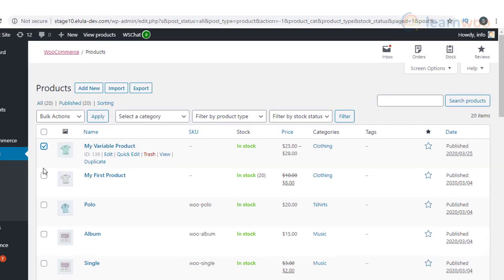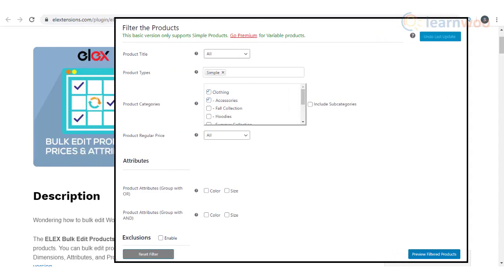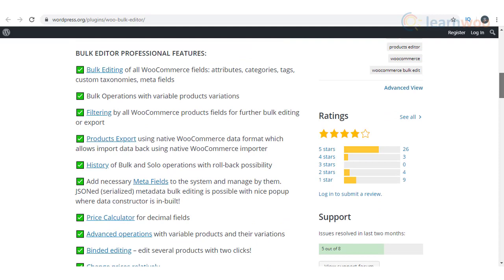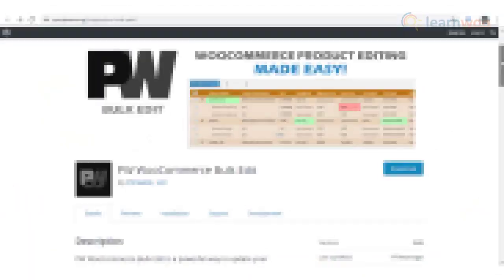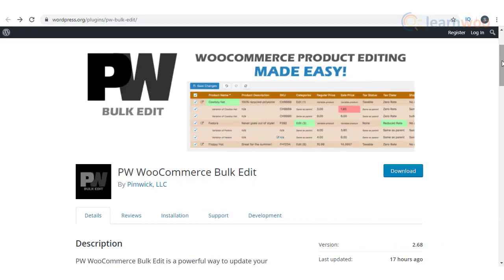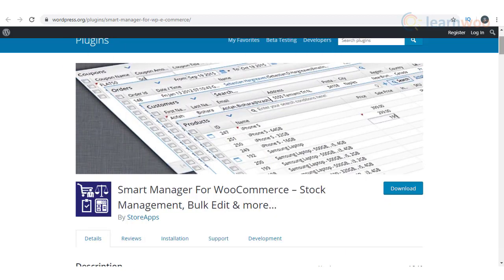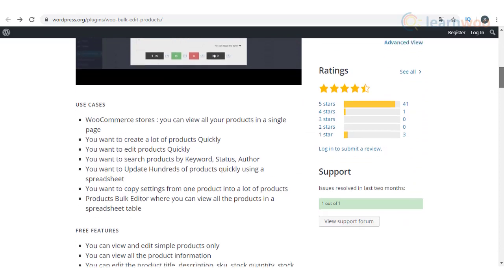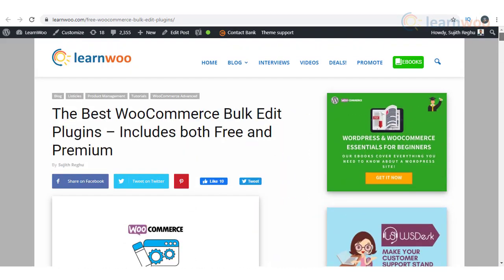7 Best Free WooCommerce Bulk Edit Plugins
Read the detailed article with links to both free and premium versions

If you have a large range of products on your WooCommerce store, making changes to them can be a cumbersome process. For a catalog with only a small number of products, you can use the default bulk edit option of WooCommerce. However, to make quick changes for a large number of products, you can use one of the popular free plugins.

 In this video, we will discuss some of the best WooCommerce bulk edit plugins to help you make changes to multiple products simultaneously.

Suggested reading:
1. How to bulk update WooCommerce Products and Prices
2. How to install WordPress?
3. 15 Best Code Editors for Mac and Windows to Edit WordPress & WooCommerce PHP, JS & CSS Files
4. How to Find Post ID on your WordPress Site (and why do you need it?)
5. What are WordPress hooks? How do actions and filters help to extend the functionality?
6. 5 Helpful WordPress Tips for Beginners
7. What is WordPress Multisite and how to set it up with WooCommerce? (with Video)
8. WordPress Troubleshooting – Guide to basic WordPress problems and their solutions